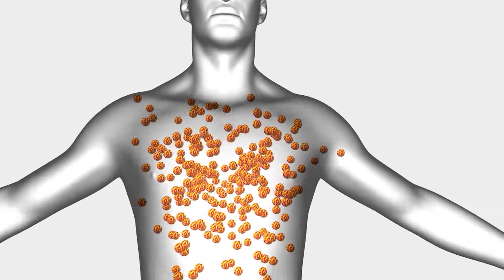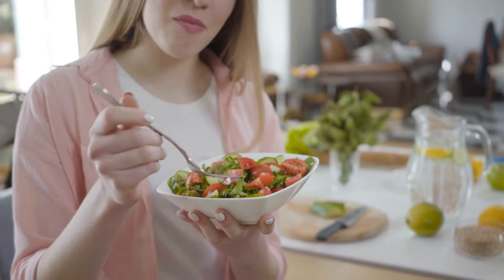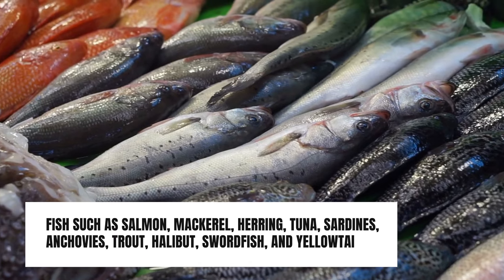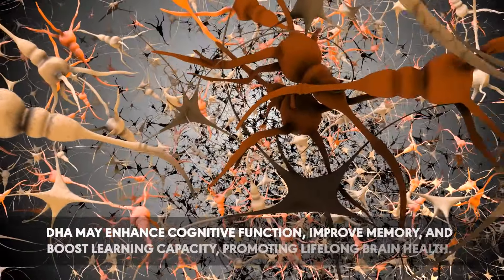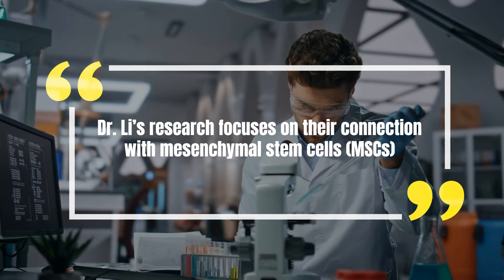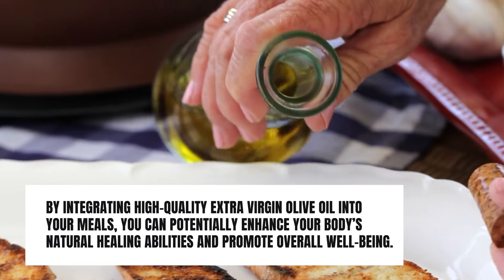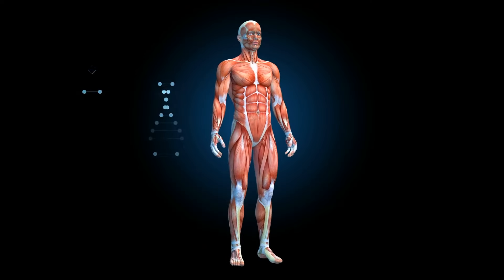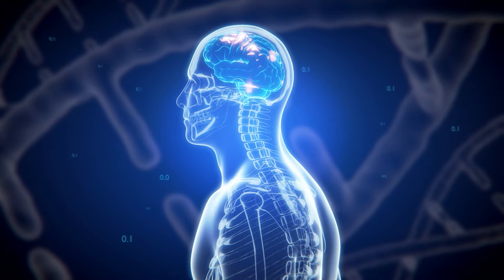These 3 Foods Regenerate Stem Cells & LIVE LONGER 🔥 Dr William Li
Today, we're sharing insights from Dr. William Li, a renowned physician, scientist, and author committed to exploring the role of food in disease prevention. Dr. Li is the founder of the Angiogenesis Foundation, and his research, featured in over 100 scientific and medical journals, has transformed our understanding of diet and health.

Drawing from Dr. Li's extensive research, here are These 3 Foods Regenerate Stem Cells & LIVE LONGER ☕ , repair the body, and significantly boost your health for a longer life. Discover how these foods can enhance your health and wellness.

The video has information on These 3 Foods Regenerate Stem Cells & LIVE LONGER 🔥 Dr. William Li.

✅Explore Dr. William Li’s Books:

📌‌Eat to beat your diet:

📌Eat to beat disease: